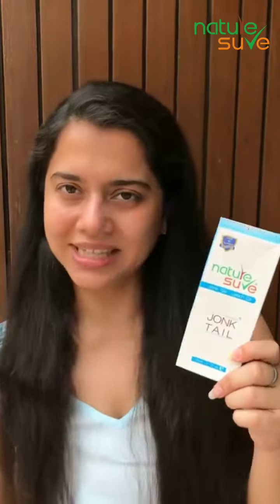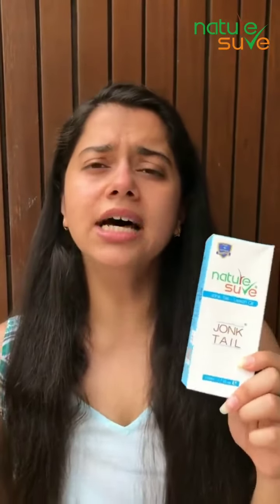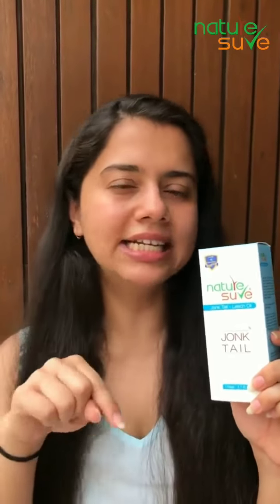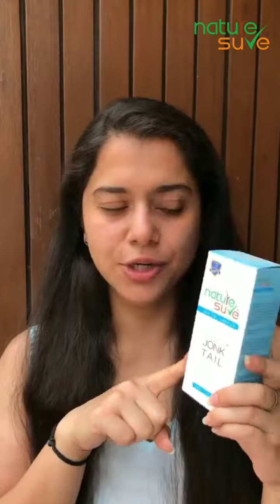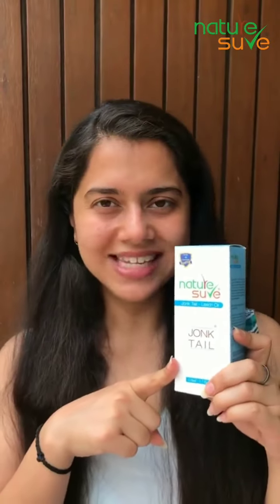आज आपको ये राज की बात बताती हूँ बालों की सारी समस्या होगी दूर❤️Nature Sure Jonk Oil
आज आपको ये राज की बात बताती हूँ
अब बालों की सारी समस्या होगी दूर

अभी order  करो
Nature Sure Jonk Oil